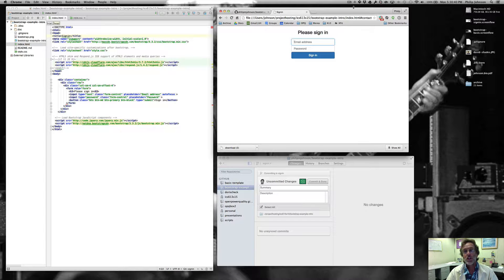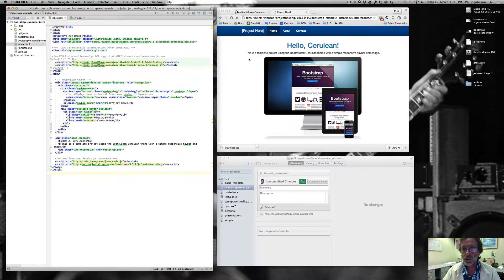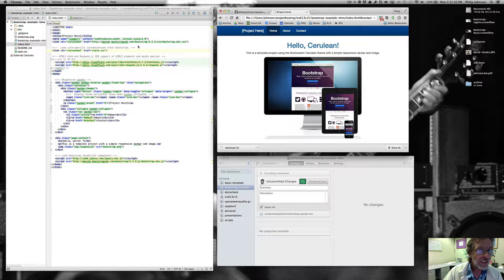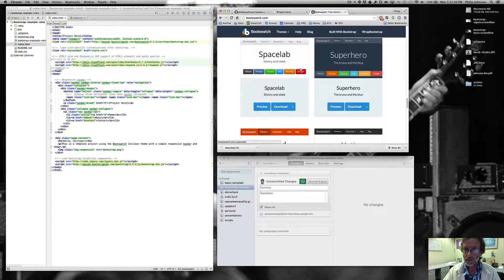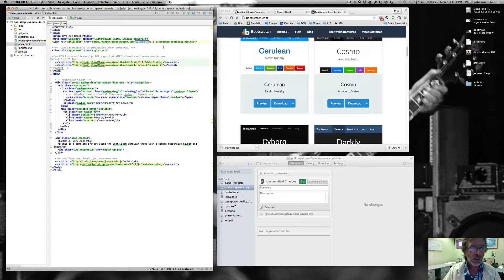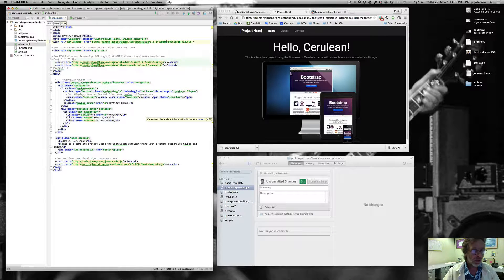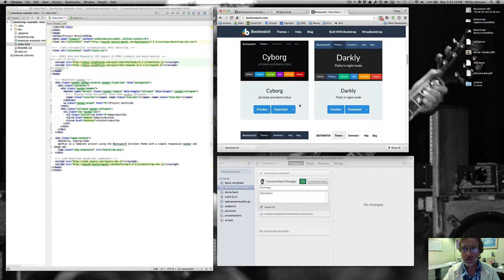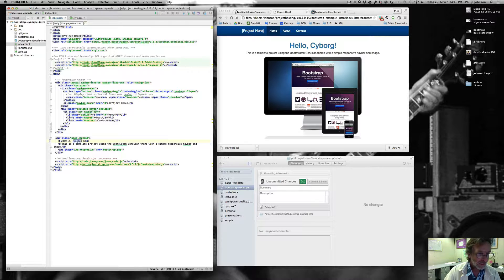bootstrap-example-intro: bootswatch branch